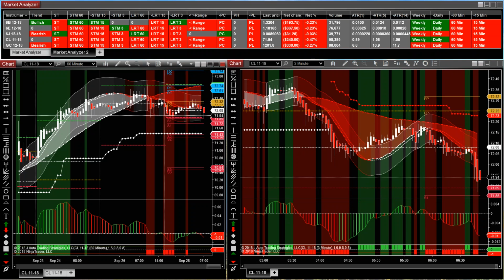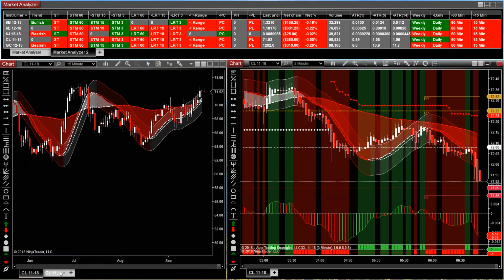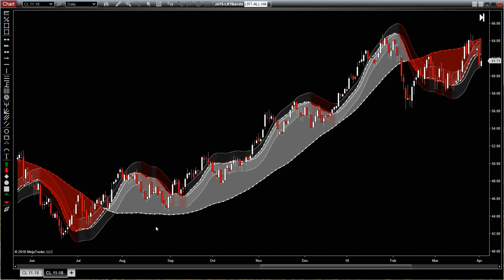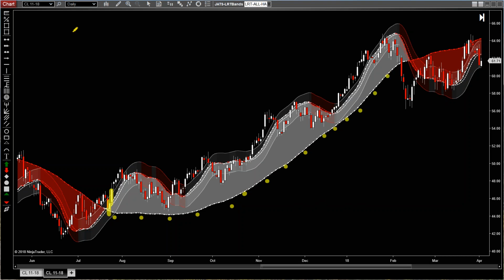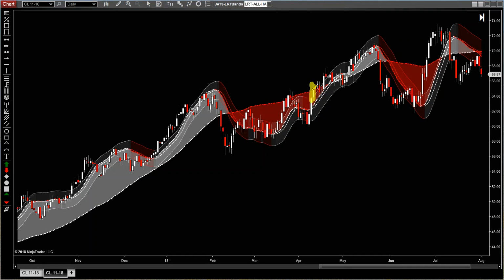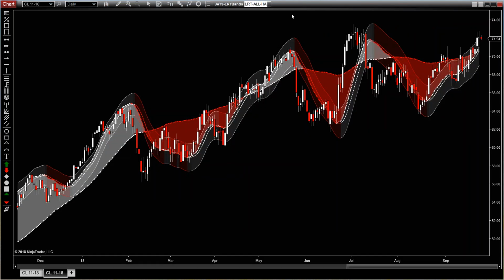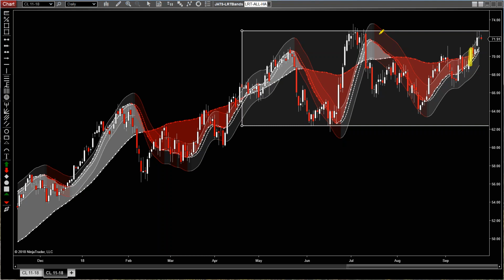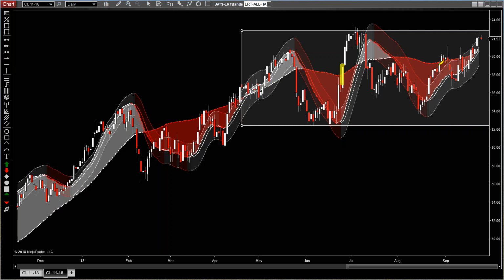9-26-18 Crude Oil Analysis with Linear Regression Templates